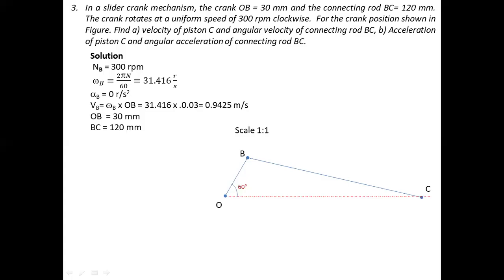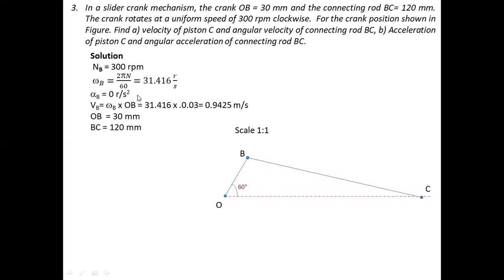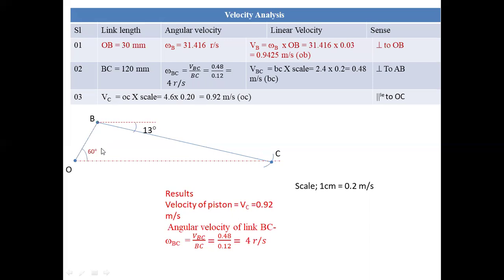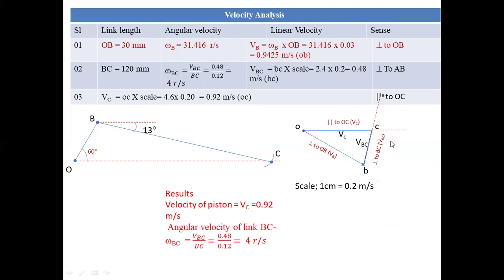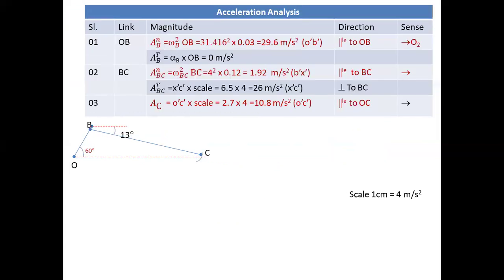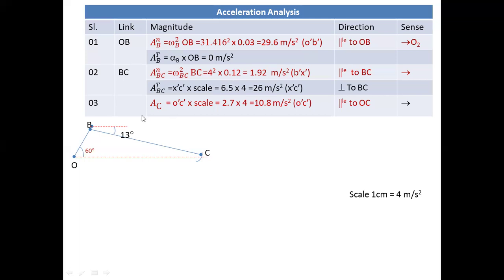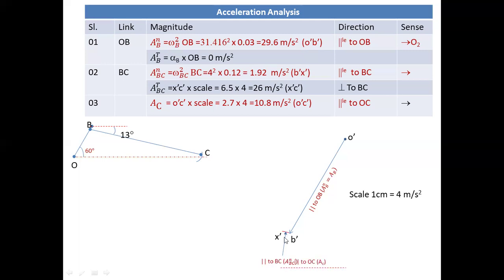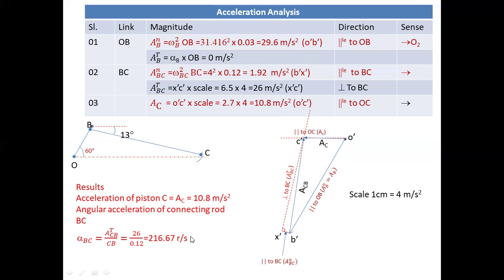Relative Velocity and Acceleration Lecture 3